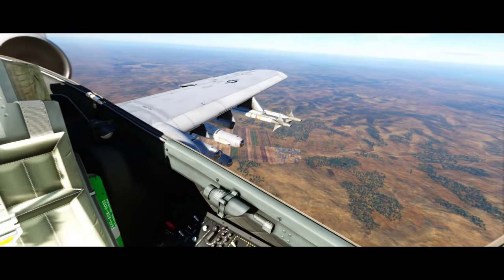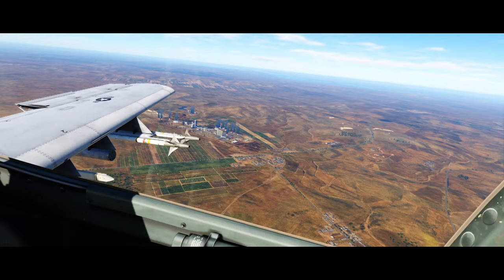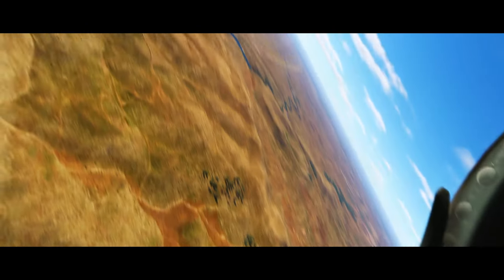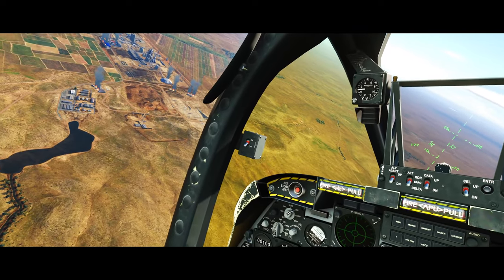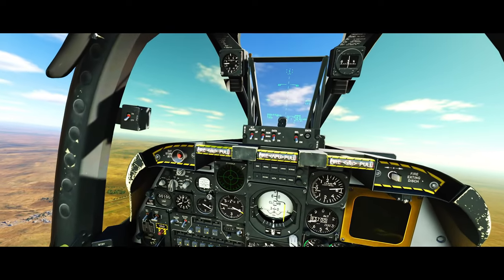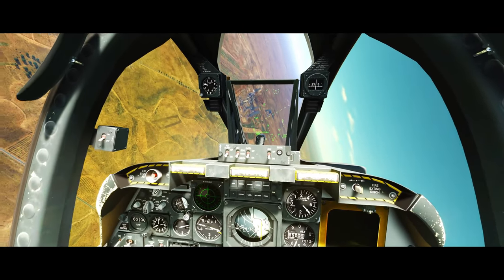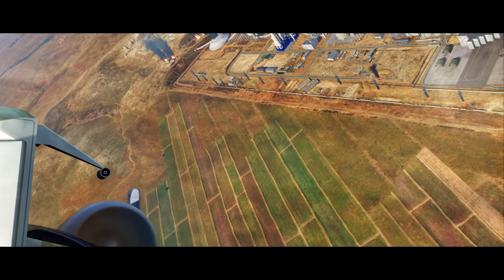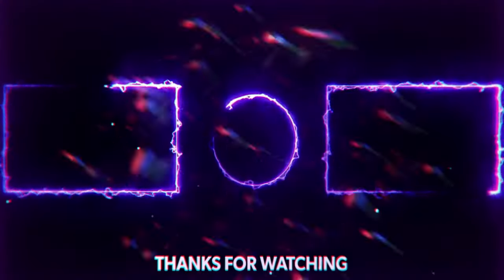A-10A Warthog Unleashed: Close Air Support in DCS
Prepare for an adrenaline-fueled aerial adventure as we dive into the heart of the action in Digital Combat Simulator (DCS)! In this mission, I take the iconic A-10A Warthog to the skies, providing close air support to ground troops launching an assault on an insurgent-controlled factory. 💥✈️

Q: How can I support your channel?
Comments also help me to be better and better.

DCS Gameplay by BlackFalco.